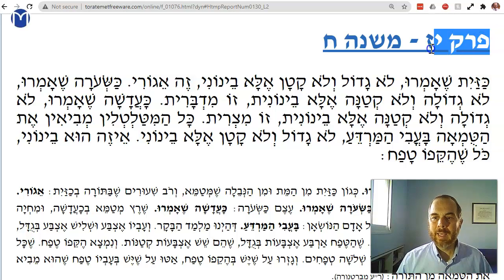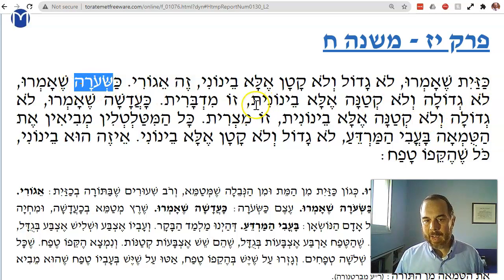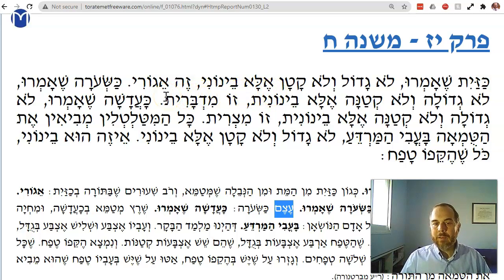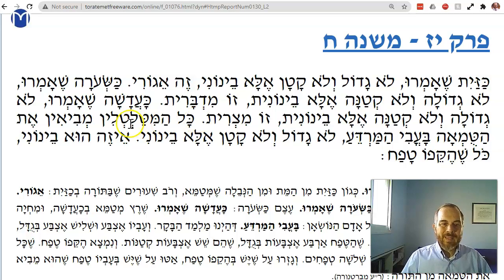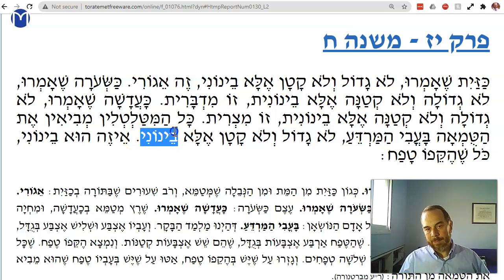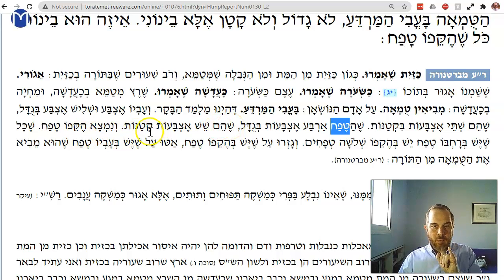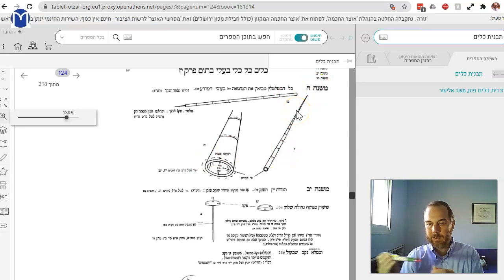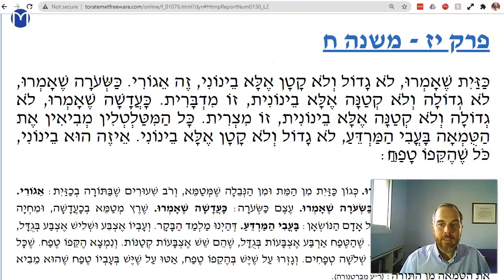Keilim Chapter 17 Mishnah 8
The size of a standar K'zayit